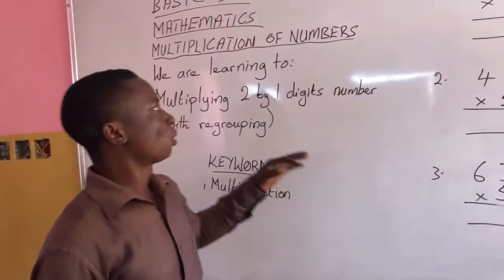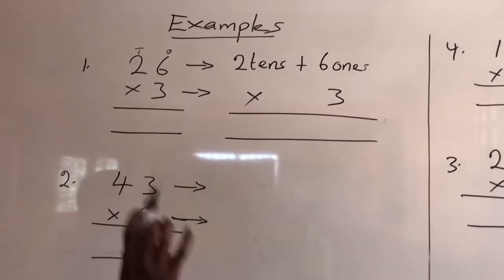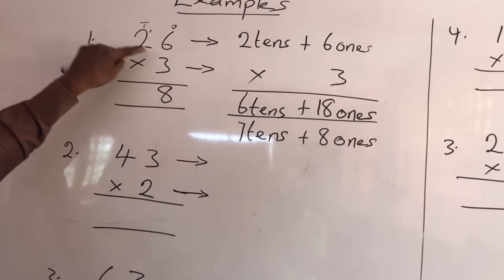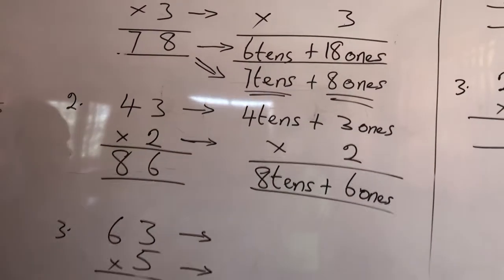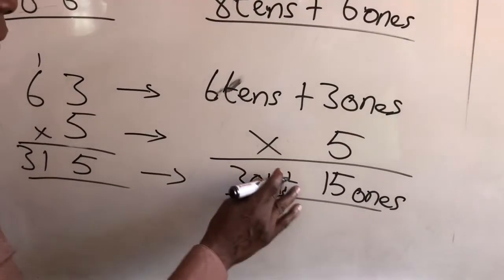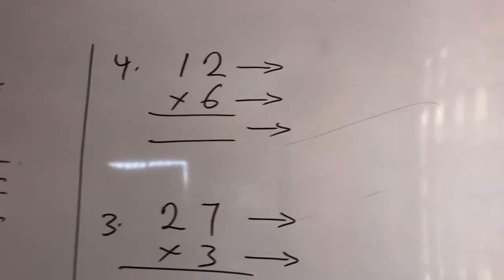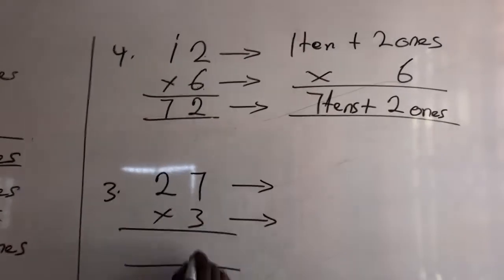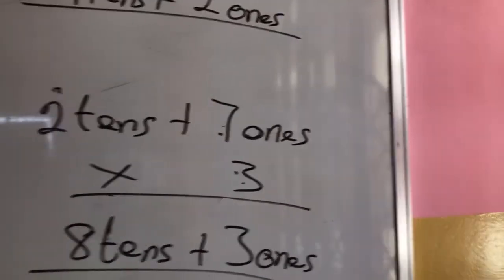Basic Three-Multiplication of Numbers 2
Mathematics-Sir John